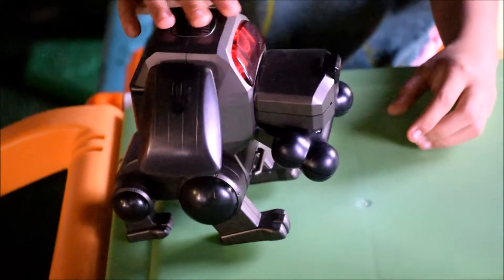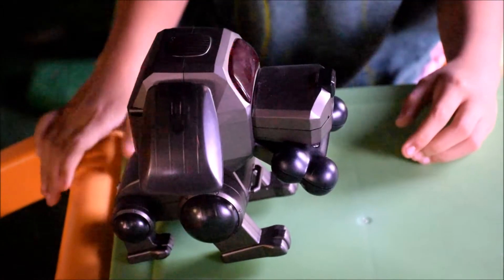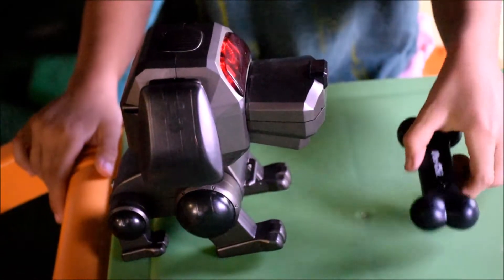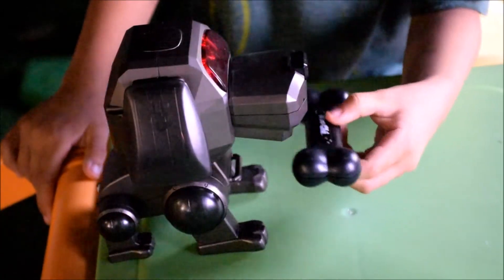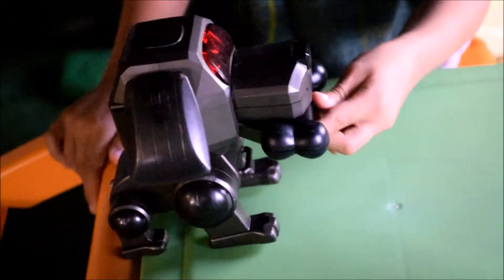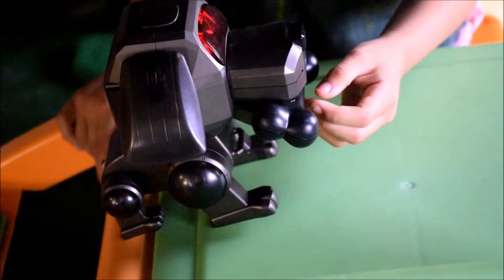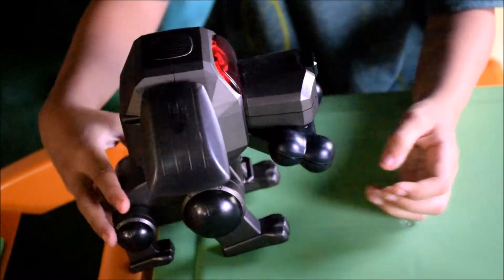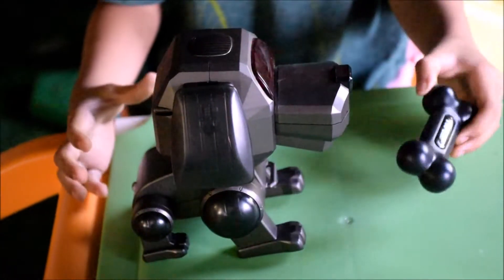Poo-chi Robot dog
Poo-Chi (or Poochi, Poochie), one of the first generations of robopet toys, is a robot dog.  It has four legs allowing the toy to stand up or lie down, it utilized a red LED display as eyes to show emotion.